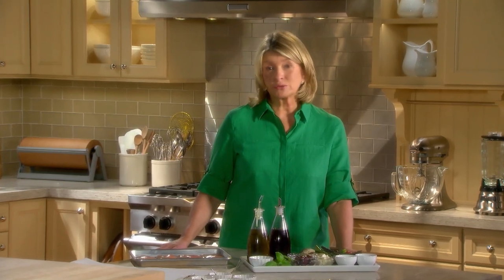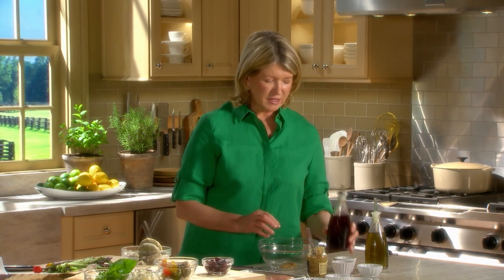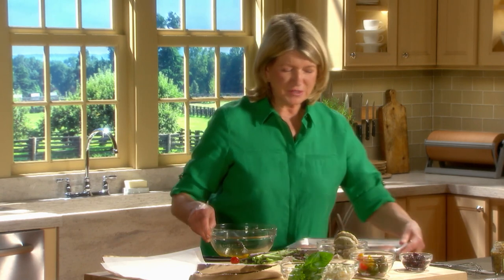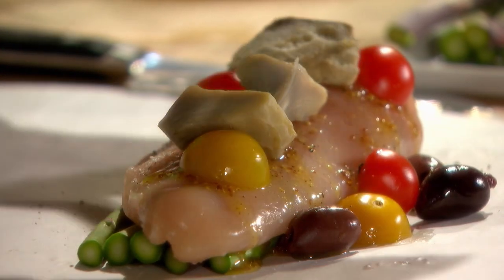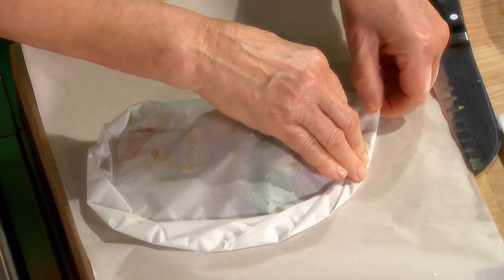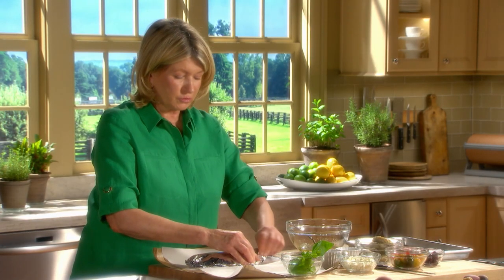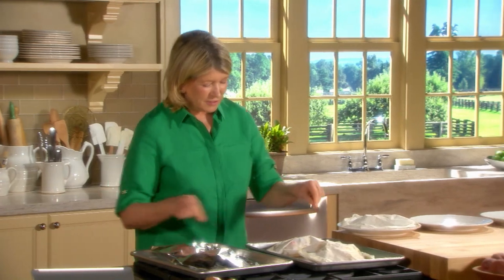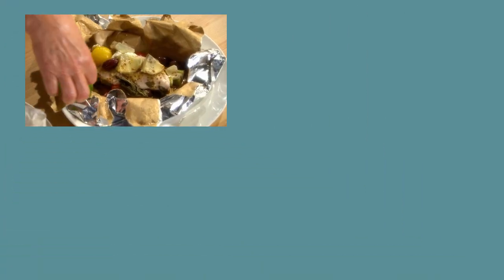How to Make Martha Stewart's Chicken en Papillote | Martha's Cooking School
The technique of cooking in paper steams your protein and veggies in liquid for tender and flavorful results. Here Martha Stewart loads these packets with chicken, asparagus, olives, and artichoke hearts. Use a sharp knife to slice these tidy parcels open at the table for a memorable presentation.

00:00 Introduction
00:33 How To Make Vinaigrette
1:24 How To Make Packages
2:54 Foil Version For Grilling
3:40 How To Cook
4:05 How To Open The Package
4:40 Final Result